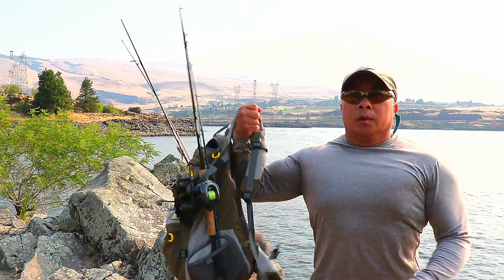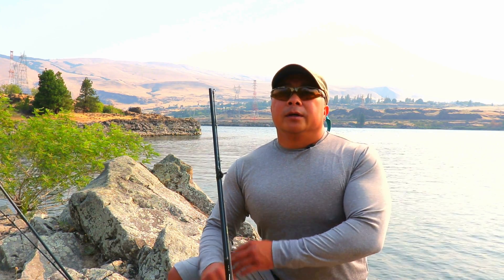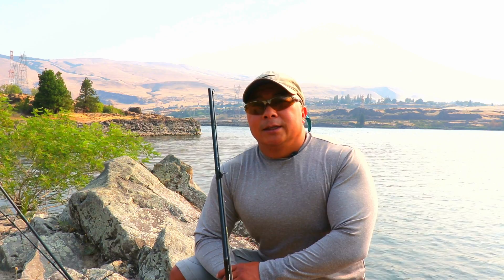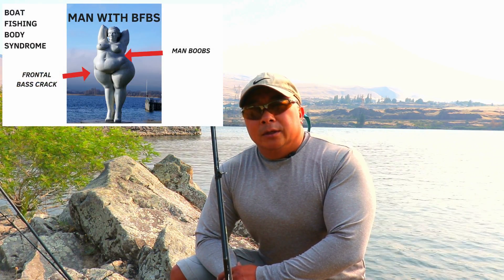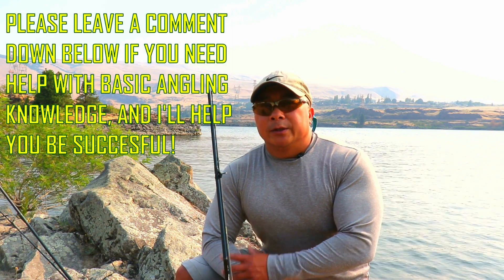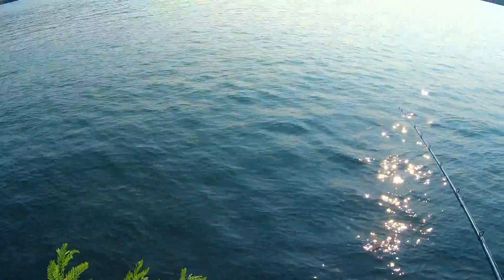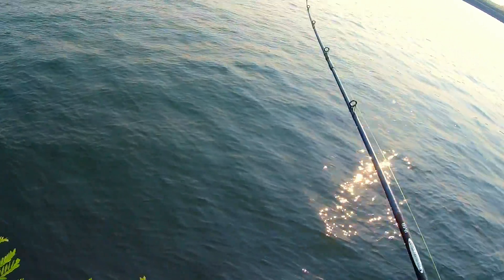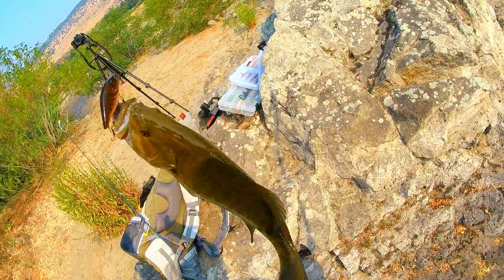BANK FISHING BASICS... True Adventure Awaits, Lets Get Started!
This is an introduction to an exciting new ongoing segment called "Take It To The Bank". No matter how many boats or flotation devices I fish from, I will always be a Bank Fisherman at heart. I just love being grounded and being in the element of Humans, meaning land. To me there is nothing more exciting than hunting from my element while allowing my prey to fair play in its own environment. It may just be the traditional archer in me, but there is just nothing more fulfilling as far as fishing goes. It is also a key element in my fitness regiment and a major factor in staying young and healthy, so in this regard, my bank fishing advice is more intensive than parking on concrete and walking down to the pier. I would rather walk 2 miles on a bank stalking fish than walking that distance on a track. This will just be a brief overview of expedition quality bank fishing delineating some of the basics to get started.
Kalins Grub Rule!
Mikey Jr. Wake Bait
My Favorite MUST HAVE Lures Below!
Kalins Grubs
STORM SEARCHBAIT
RAPALA JERKBAIT